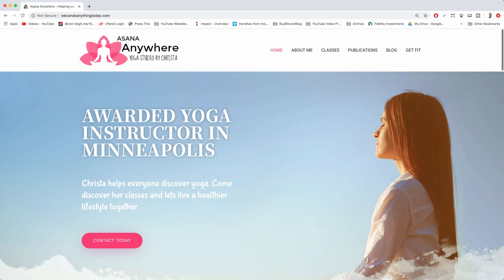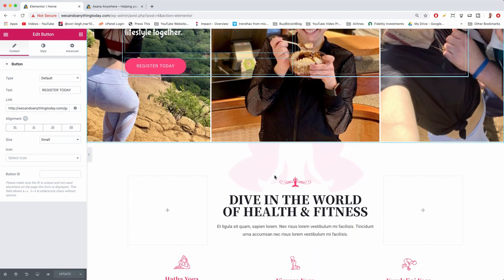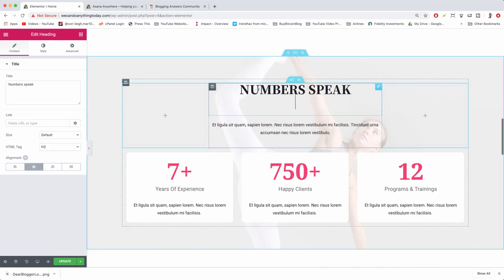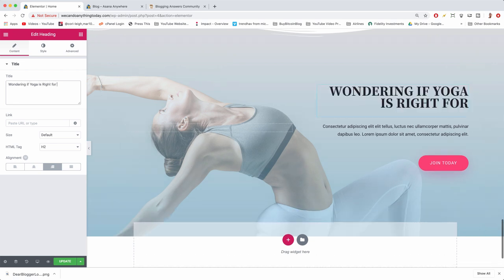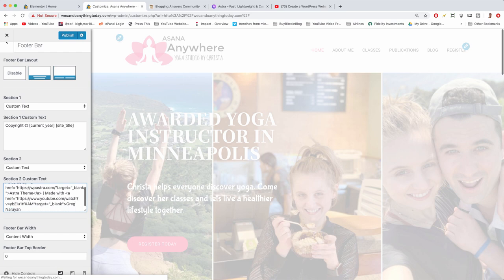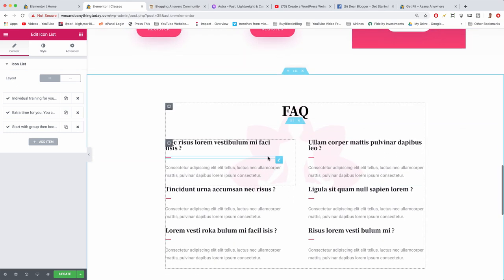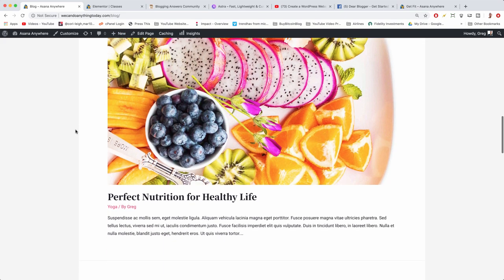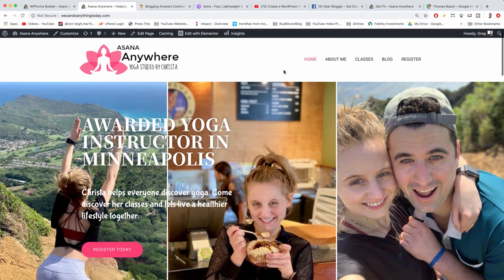Customize Astra WordPress Theme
How to customize Astra WordPress Theme. Yoga starter template can be used for any fitness or activity website. With blog. Full tutorial below.

Seagate (the best external hard drive for videos/pics)
Or small Seagate